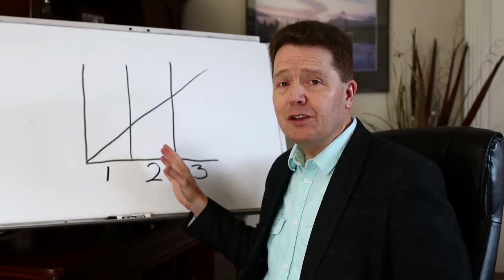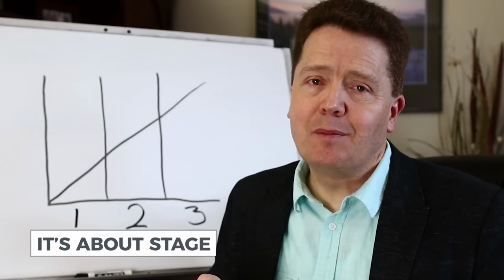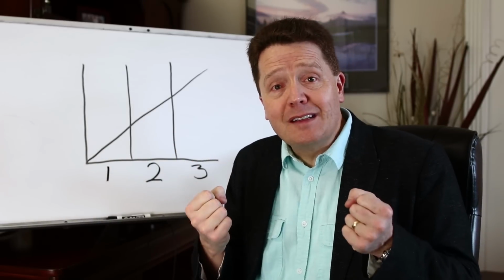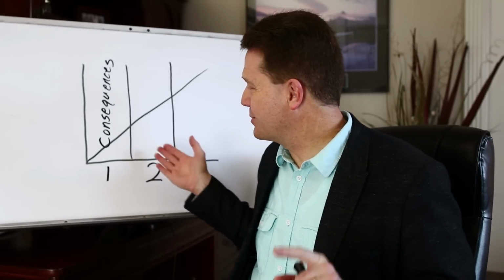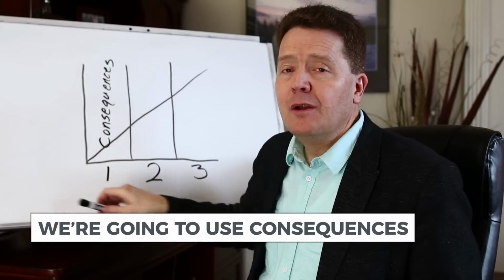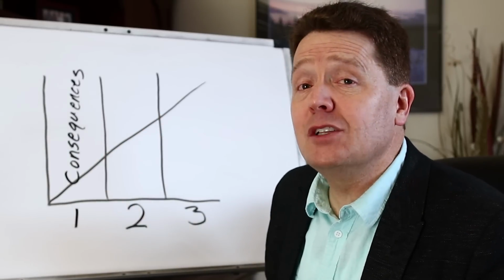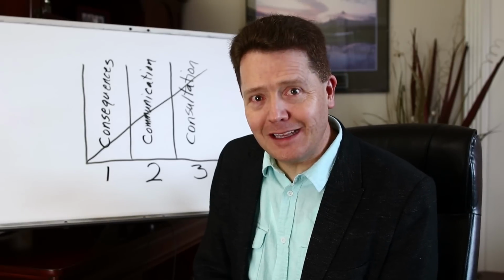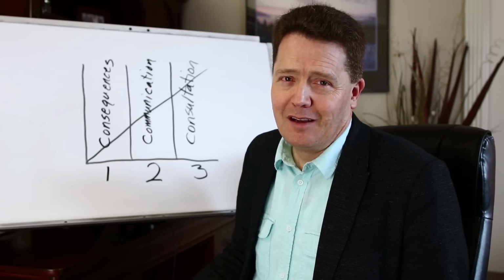How To Parent The Negative Child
When it comes to different children, it's always important to go back to the fundamentals of positive parenting. As much as we want to be positive, we can't control that for out children. How to parent the negative child? There are 3 C's to it:

1. Consequences
2. Communication
3. Consultation

Dr. Paul Jenkins

Video by Nate Woodbury
BeTheHeroStudios.com